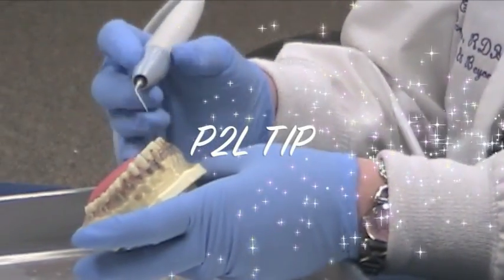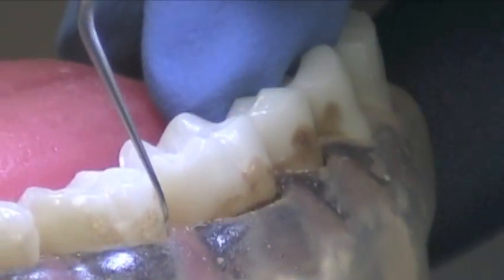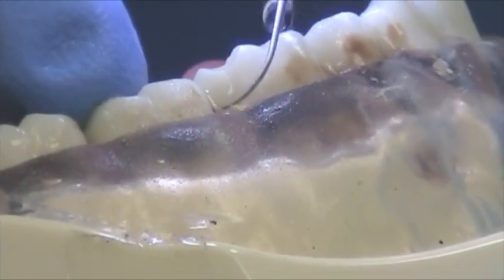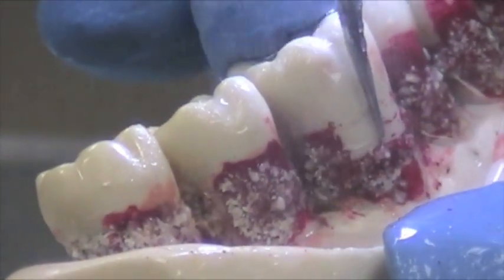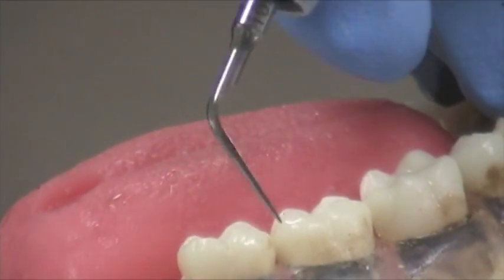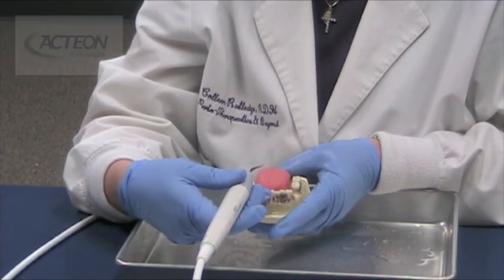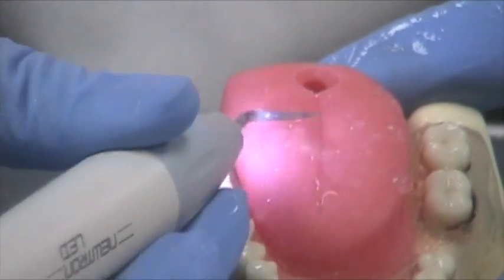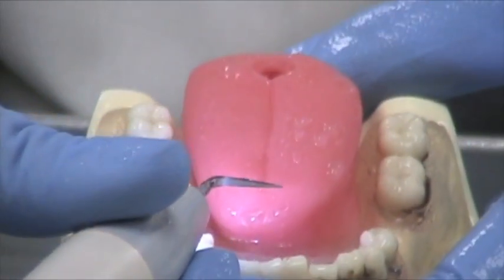Popular Piezoelectric Scaling Tips